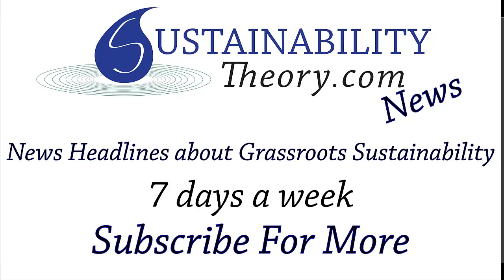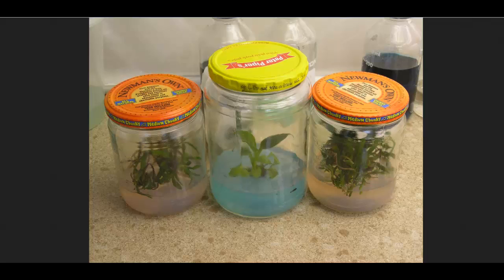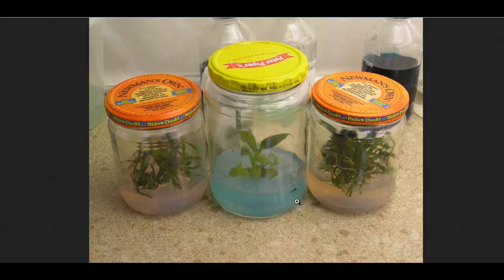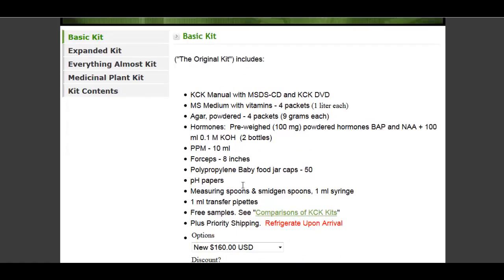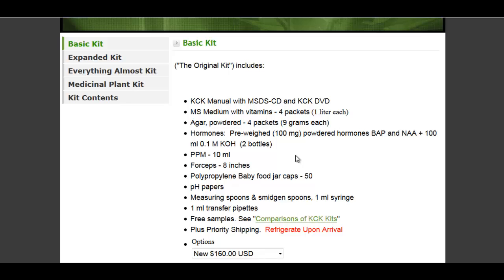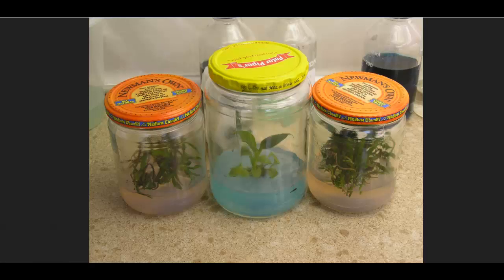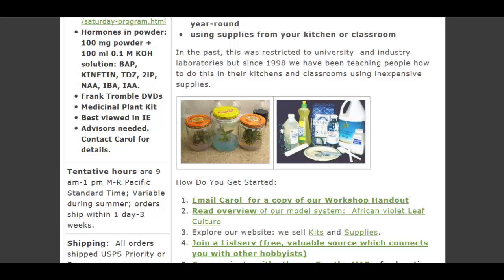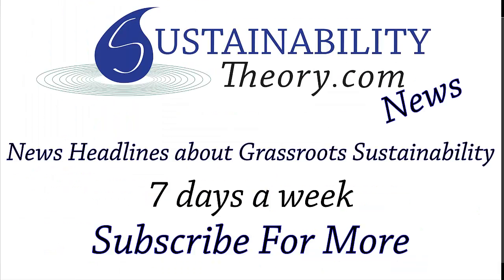How To Clone Trees and Plants In Your Kitchen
Here's a great tissue culture kit called kitchen culture that can help you produce clones of almost any plant or tree at home.